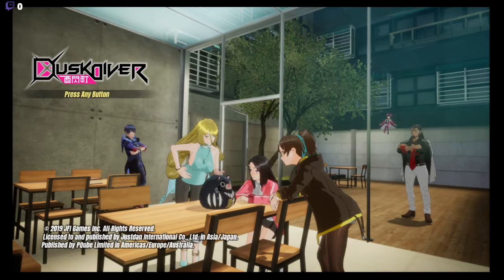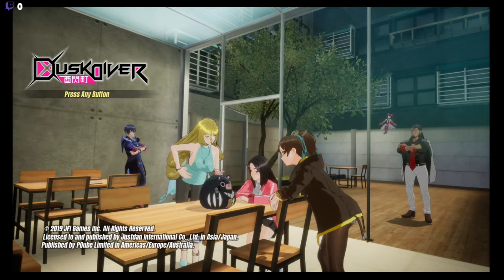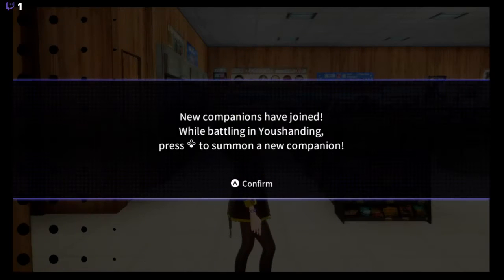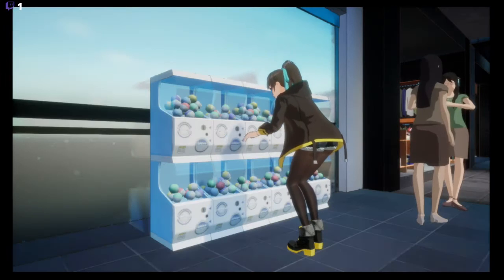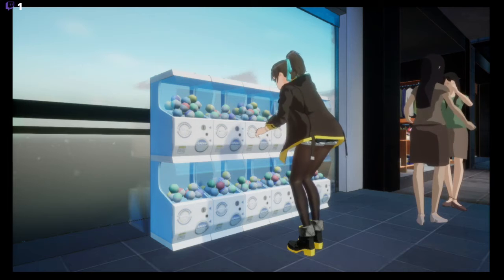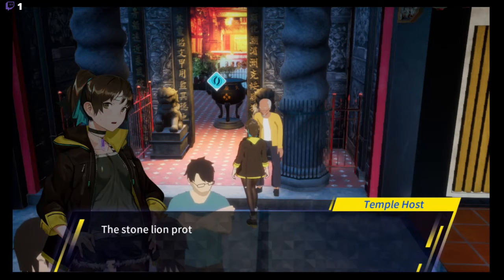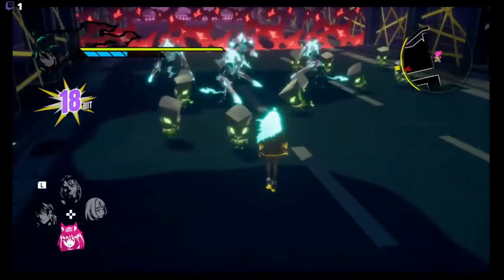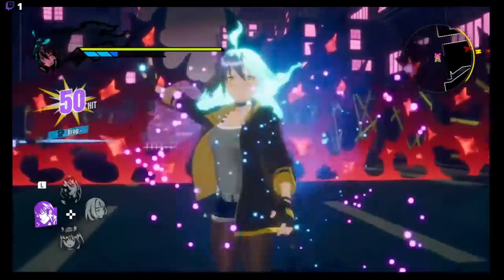Dusk Diver Nintendo Switch Playthough Part 48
Dusk Diver on amazon ( day one edition )

       Dusk Diver 酉閃町 is a 2019 single-player action role-playing game developed by JFI GAMES and JERA, and published by JFI GAMES. The game is set in the Taiwanese city of Ximending, where the protagonist Yang Yumo lives, and gameplay focuses around the protection of the city by killing invading demons.
      The player begins with the basic melee attacks and gathering energy can cast more powerful attacks.